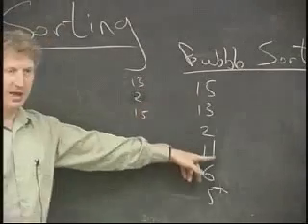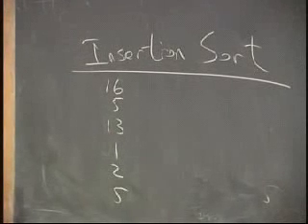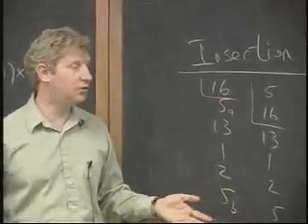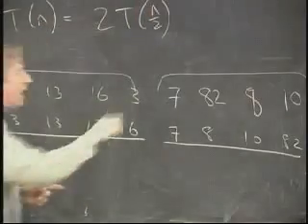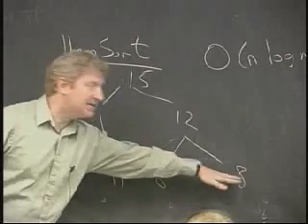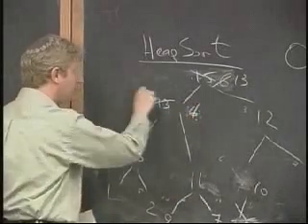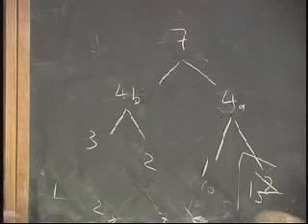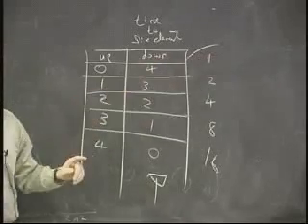Sorting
Algorithms
2. Sorting

ADUni